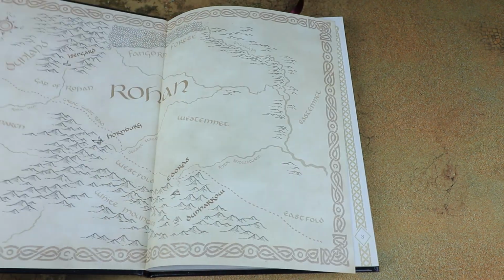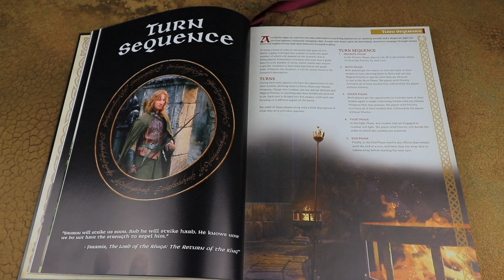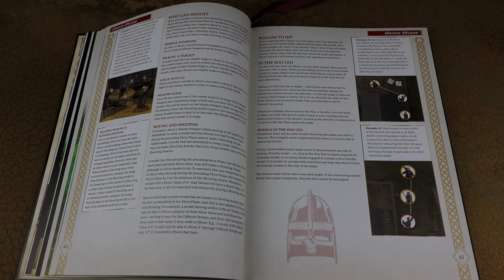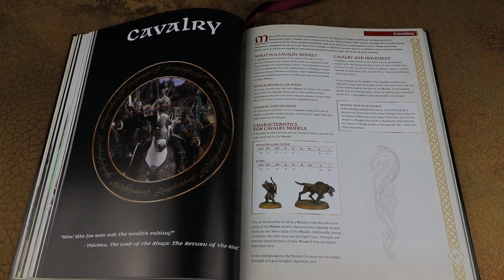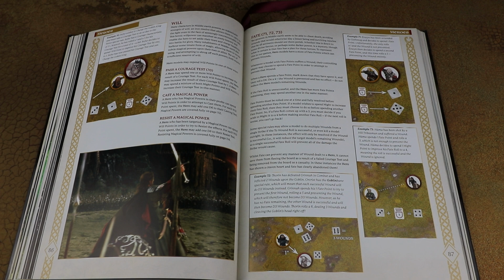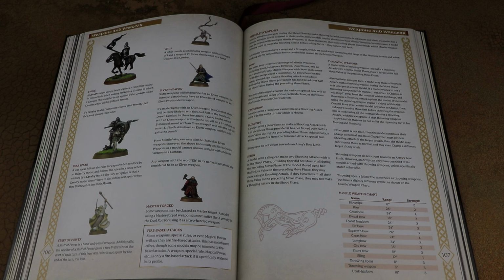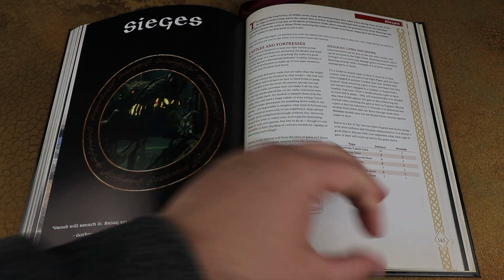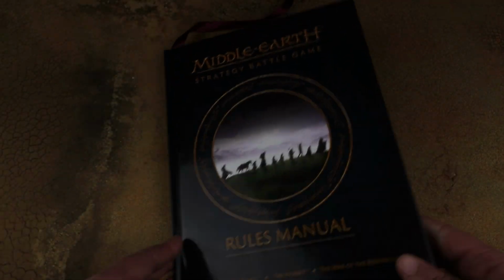Middle-Earth Strategy Battle Game Rules Manual (2024) Review - War of the Rohirrim SBG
We return to Middle-Earth once more with our full review of the brand new Strategy Battle Game Rules Manual from the Lord of the Rings War of the Rohirrim Battle of Edoras Boxed Set

In this review we check out the contents of the book, see what's changed and take a look at the new rulebook